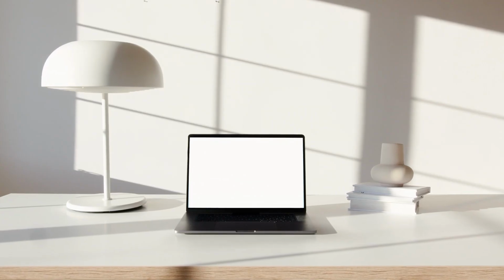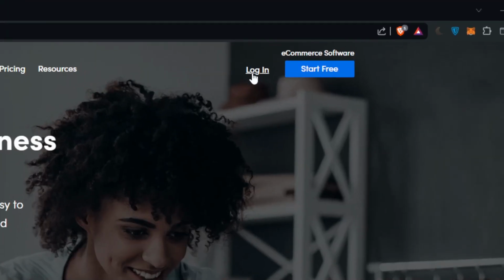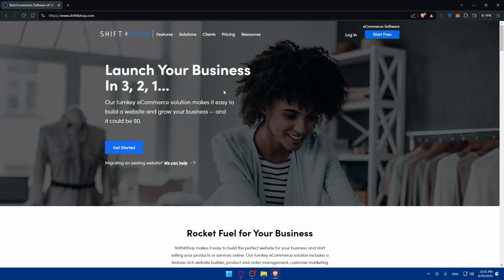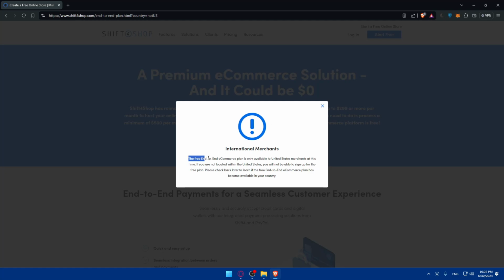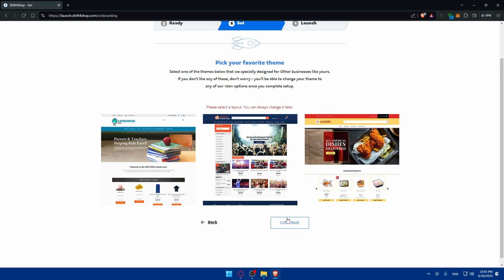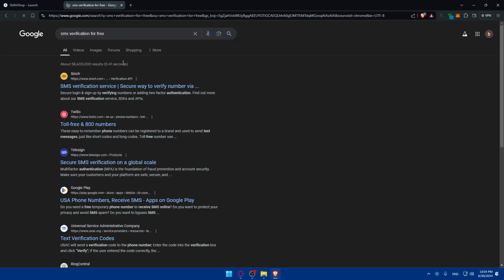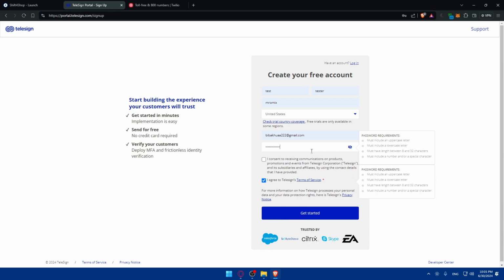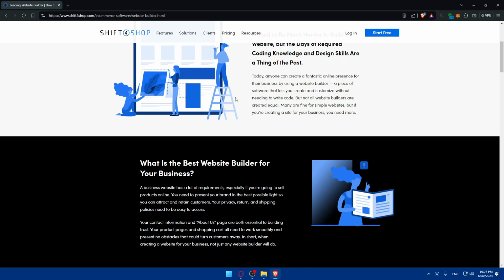How To Start Using 3dcart For Beginners ! (Full Tutorial)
Today we talk about start using 3dcart for beginners,3dcart,3dcart review,shopping cart